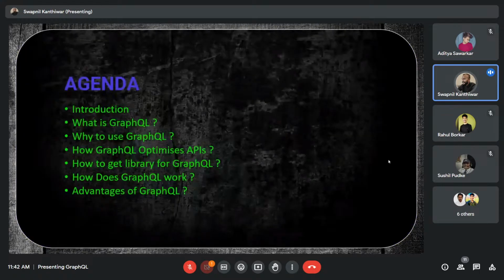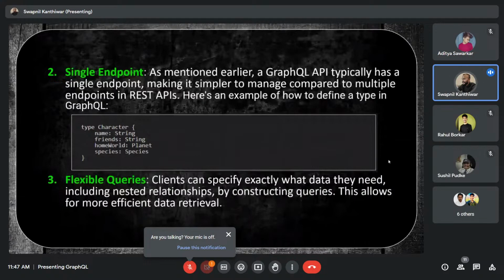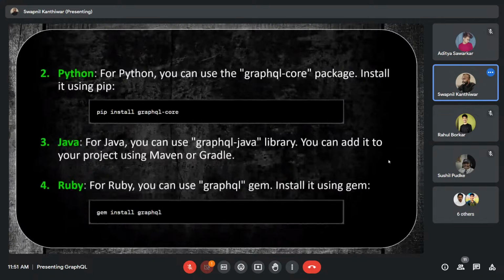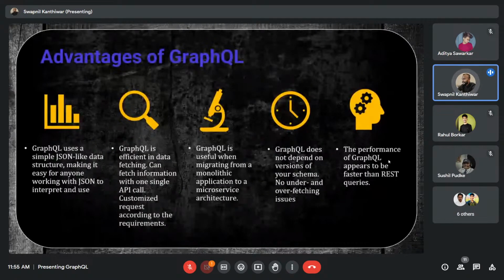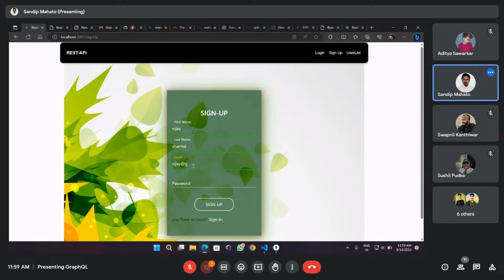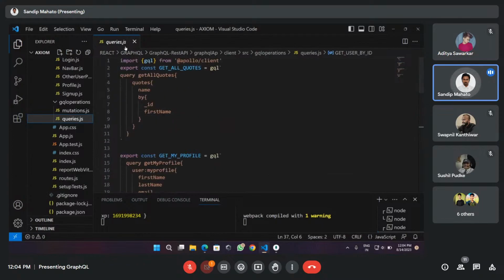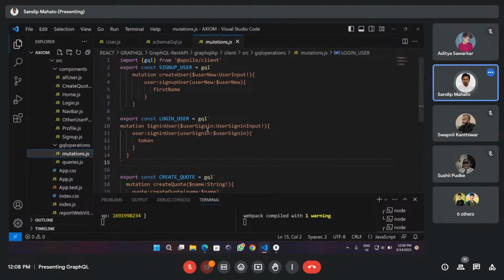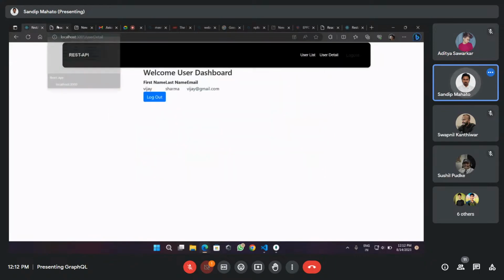Presenting GraphQL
Let’s have a discussion on "GraphQL" with Team Axiom

Join us on Monday 14th, August 2023 at 11:30 AM IST for the discussion of "GraphQL"